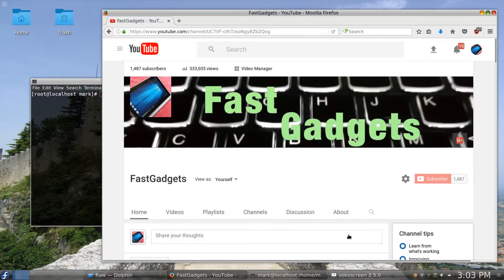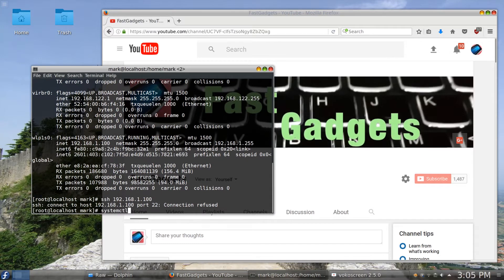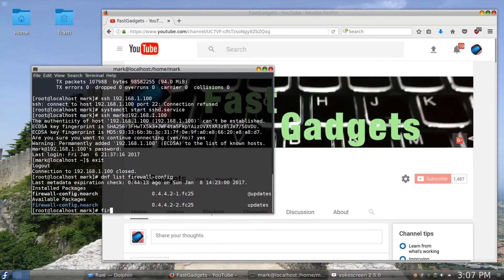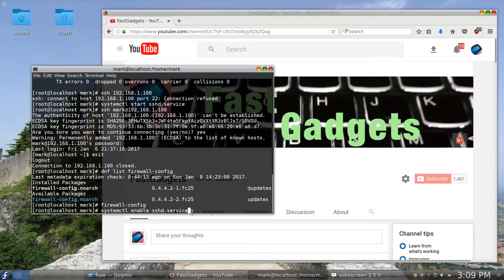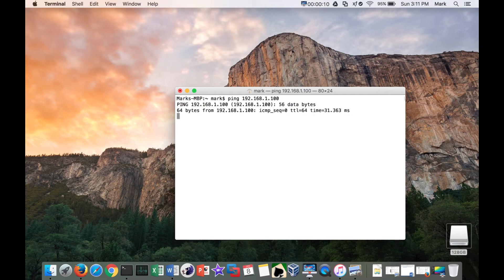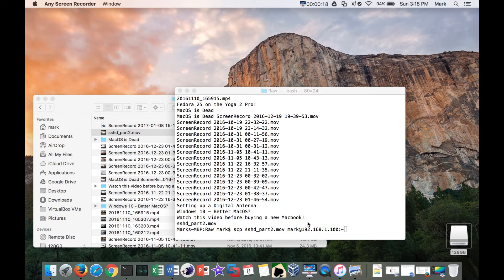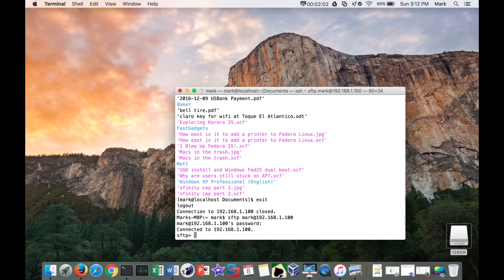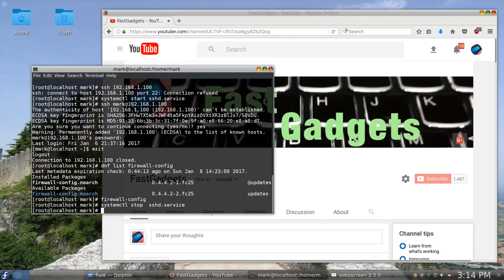Using OpenSSH Server to transfer files from Mac to Linux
OpenSSH Server is a great suite of tools that can be used to transfer files to another system, or login remotely to a system.  We'll be checking out SSH, SFTP, and SCP on Fedora and Mac, and how to set up an OpenSSH server on Linux.

Are you interested in helping me grow FastGadgets?